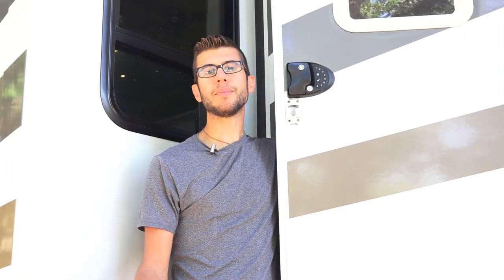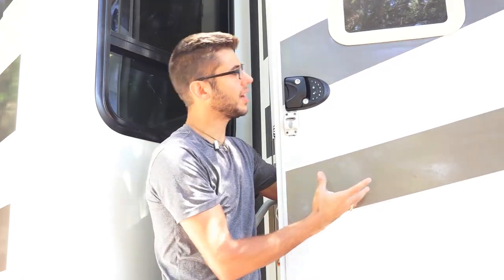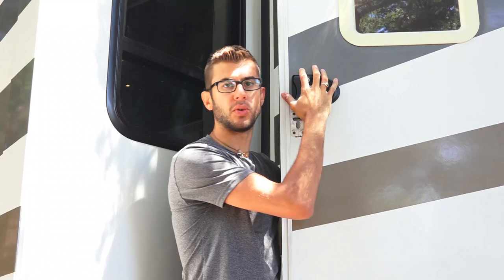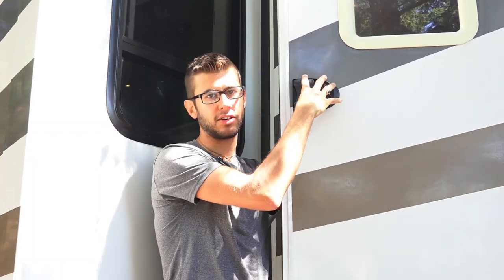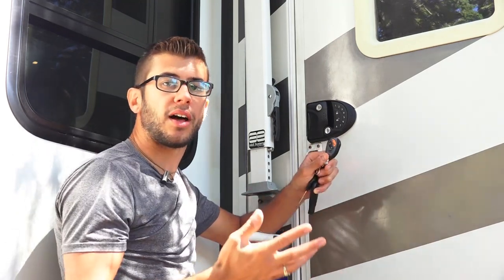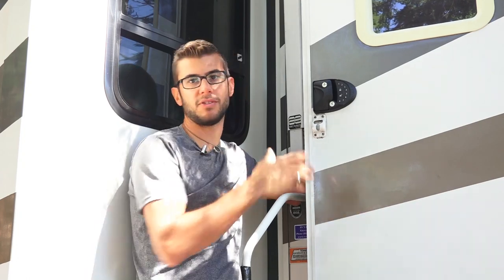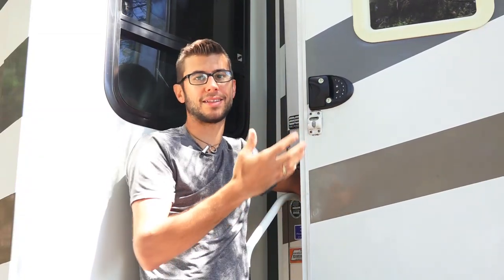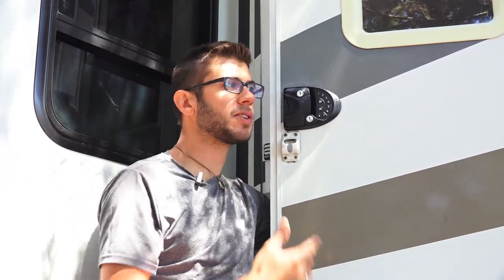RVLock Keyless Entry Handle Review | RV Security & Safety | Mortons on the Move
We recently made an RV security upgrade to our RV. We replaced our fifthwheel entry door handle with the RVLock Keyless Entry Handle. Installation was easy and we love the keyless entry locking and unlocking functionality. The numeric keypad gets used a lot, espeically when we go for a quick bike ride around the campground or make a trip to the pool and don't want to bring our keys with us. We are no longer running back to the RV to lock the door manually, just takes the press of a button!
We also updated keyed alike baggage door latches so we don't have to have multiple keys on our keyrings. A lot of these rv baggage doors have the same CH751 locks on them so your neighbor's key may open your lock. with our updated rv locks, we feel like we have a higher security level and as a bonus it upgraded the look of our 2005 RV's entry door.
- Convenient wireless fob (add up to 10 fobs)
- Integrated keypad
- Ergonomic Comfort-Grip handle
- Heavy-duty steel core for added durability and protection
- Weather resistant powder coated exterior finish
- Can be keyed alike with all RVLock products
- Works with RVLock Universal SafeKey system
- Can get handles for doors with hinges on the right or left hand sides
- 10 minute easy installation

If you're looking to update your lock system, we recommend checking out the RVLock.

RVLock V4 Keyless Handle w/ Integrated Keypad & Fob - Keyed Alike
*"Keyed Alike" is ONLY available if purchased directly from RV Lock - NOT through Amazon Prime Shipping. You MUST choose the "Keyed Alike" option on the variation or they will not be "Keyed Alike".